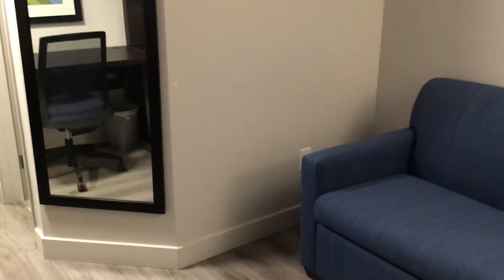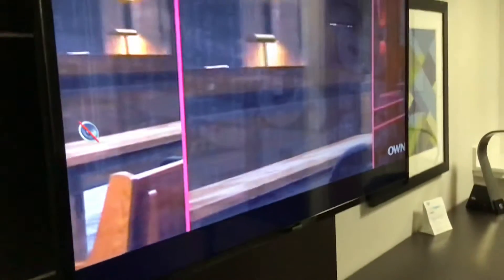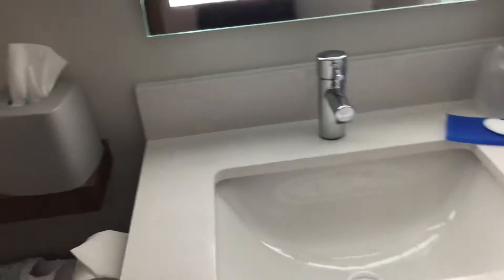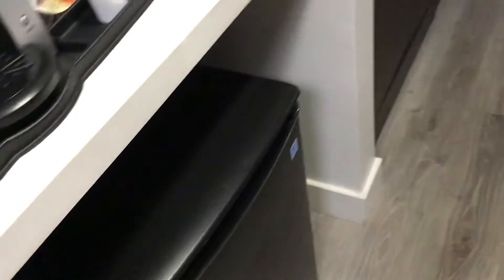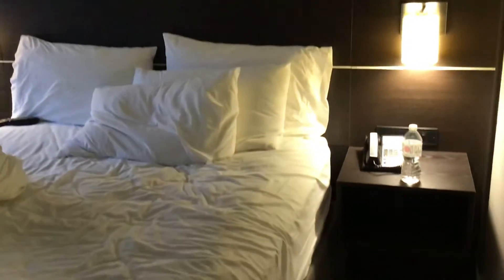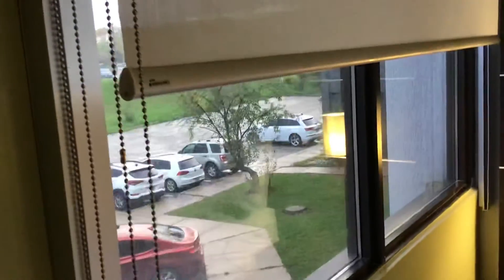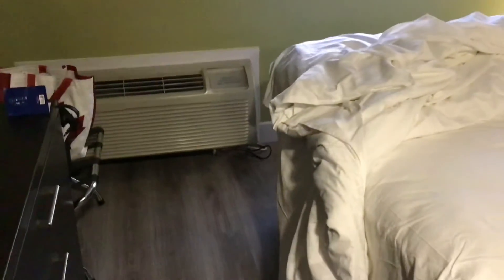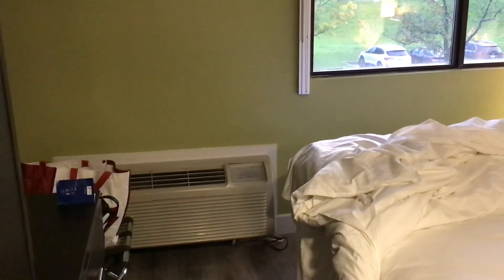Holiday Inn Room Tour NO CARPET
Clean Holiday Inn Room Tour